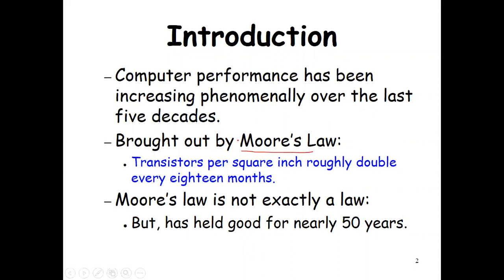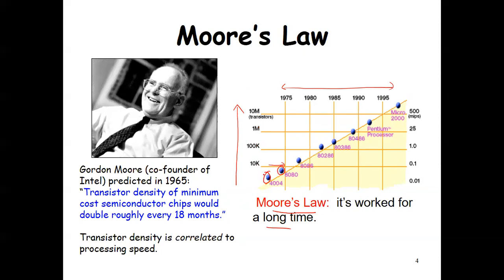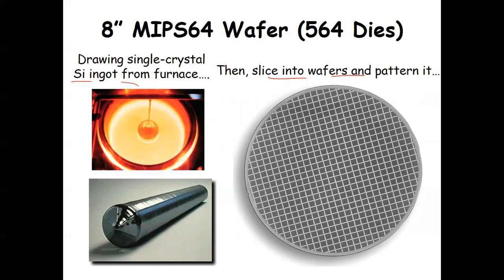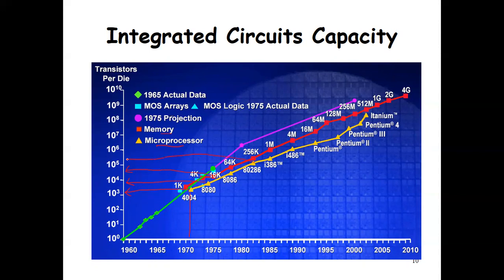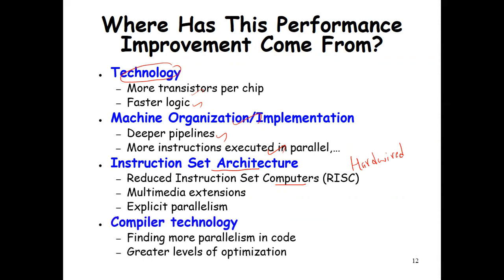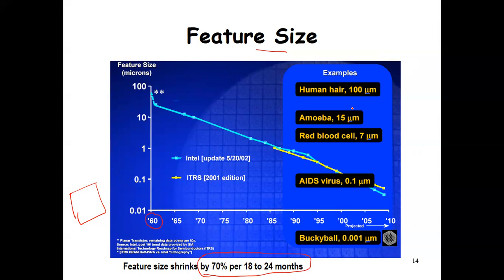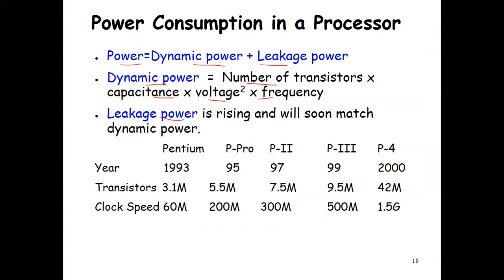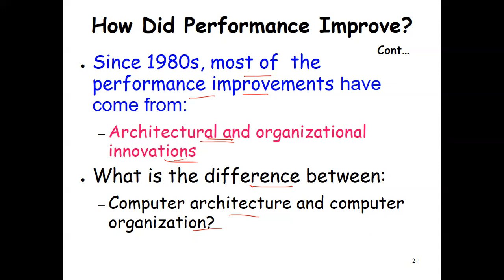Modern Computer Architecture 1